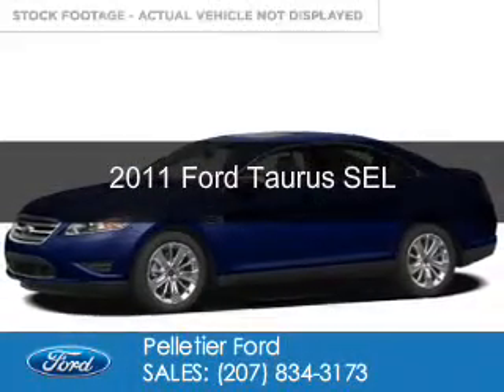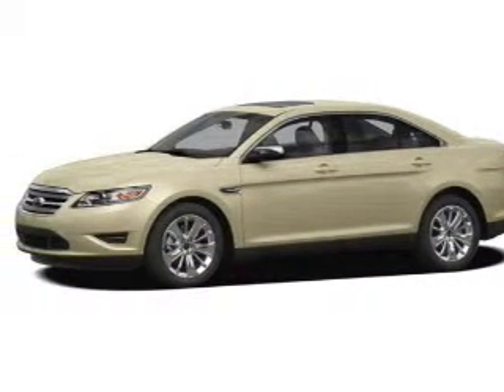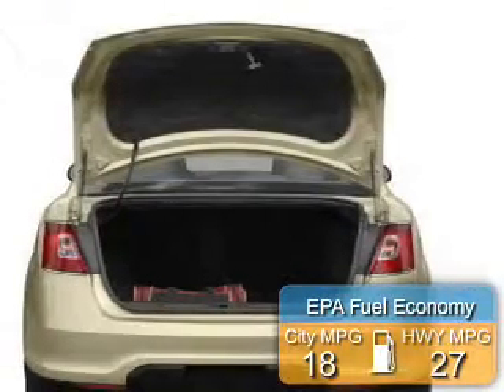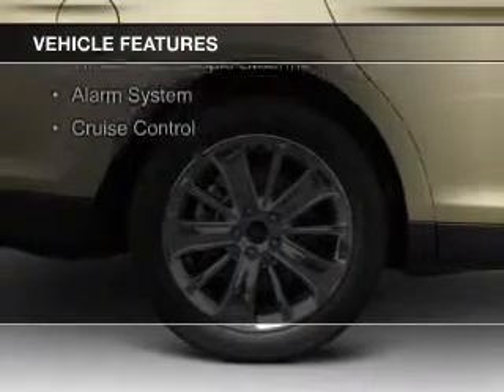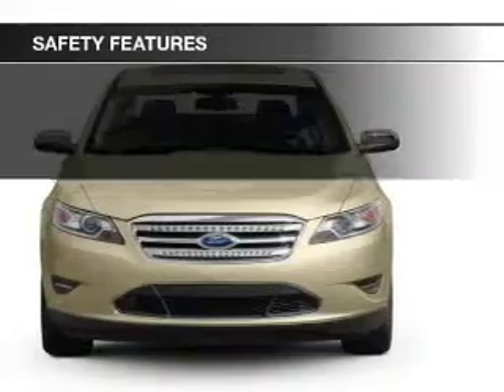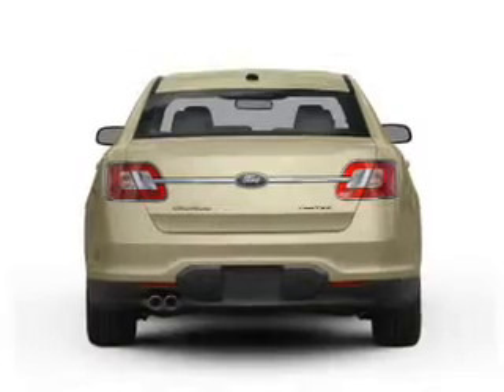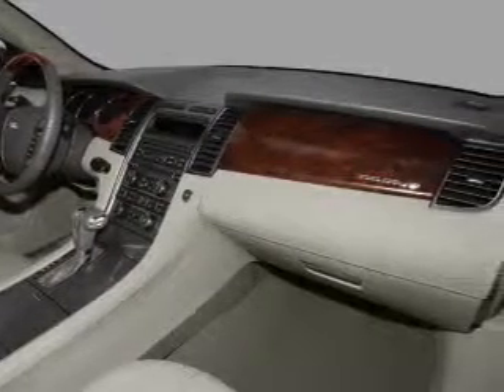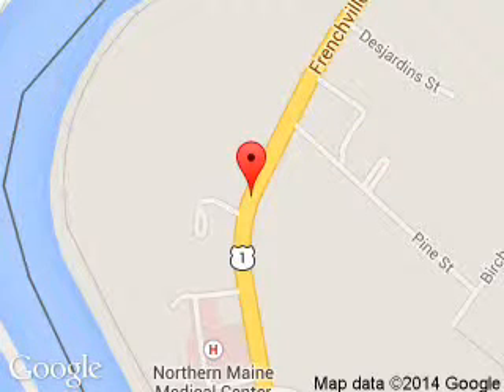2011 Ford Taurus - Fort Kent ME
Phone:
Year: 2011
Make: Ford
Model: Taurus
Trim: SEL
Engine: 3.5 liter 6 cylinder 24 valve
Transmission: 6-Speed Automatic
Color: Blue
Mileage: 29913
Address:
213 E Main St